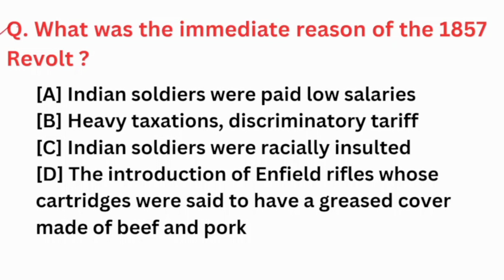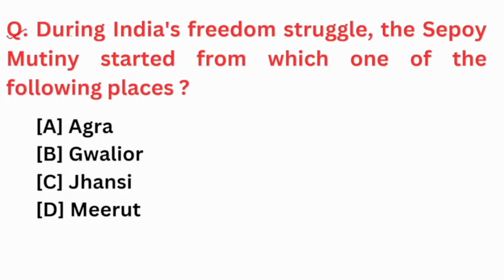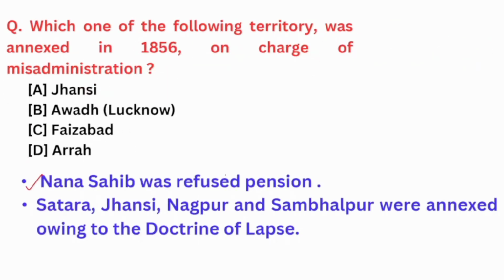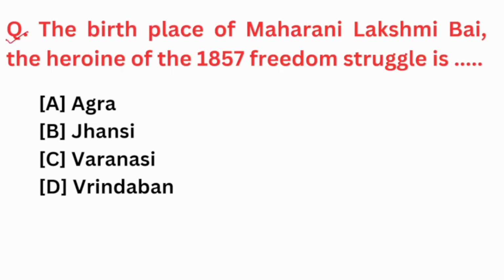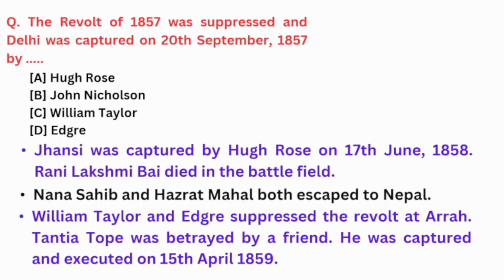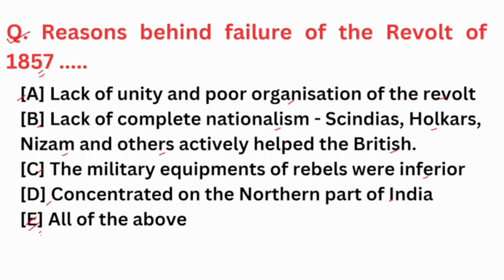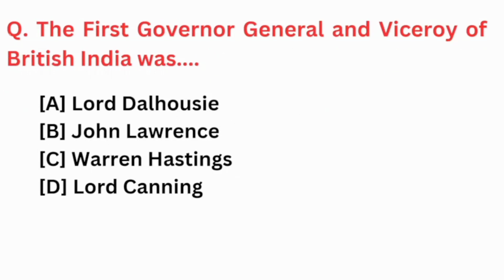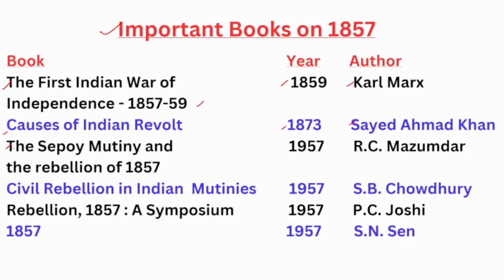war of 1857 | 1857 ki kranti | first war of independence | sepoy mutiny of 1857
Hello Everyone!
Welcome to GK StudyEdge.

" Prepare Better, Perform Better"

Your Queries -

war of 1857
war of 1857 history in hindi
war of 1857 in english
war of 1857 in urdu
war of 1857 india
war of independence 1857
causes and effects
war of independence 1857 dekho suno jano
war of independence 1857 in english
first war
first war of independence 1857
first war of independence class 10 icse
first war of independence
first war of independence 1857 class 1O icse
first war
first war of indian independence
first war of independence class 7 N
first war of indian independence class 10
first war of independence 1857 class 8
1857 ki kranti
1857 ki kranti in hindi video
1857 ki kranti by rajveer sir
1857 ki kranti khan sir
1857 revolt in india
1857 ki kranti utkarsh classes
1857 ki kranti rajasthan
1857 ka vidroh
revolt of 1857
revolt of 1857 class 8
revolt of 1857 by khan sir
revolt of 1857 in hindi
revolt of 1857 class 12
revolt of 1857 upsc
revolt of 1857 causes and effects N
revolt of 1857 movie
revolt of 1857 mcq
revolt of 1857 in english
sepoy mut
sepoy mutiny of 1857
sepoy mutiny
sepoy mutiny of 1857 in telugu
sepoy mutiny of 1857 in english
sepoy mutiny of 1857 in tamil
sepoy mutiny of 1857 in hindi
sepoy mutiny of 1857 by khan sir
sepoy mutiny of 1857 in bengali
sepoy mutiny meaning in hindi
sepoy mutiny in hindi
history gk in english
history in english
history gk in english question and answer
indian history gk in english
odisha history gk in english
world history gk in english
lucent history gk in english
assam history gk in english
ancient history gk in english
mp gk history in english
indian history lucent gk in english
gk in english current affairs 2022
gk for ssc cgl
gk for ssc cgl 2022
gk for kids in english
gk for mts 2023
gk for class 1
gk for ssc gd
gk for patwari exam 2023
gk for ssc gd 2023
history gk for
history gk for competitive exams
history gk for ssc cgl
history gk for ssc gd
history gk for ssc chsl
history gk for ssc
history gk for wbcs
history gk for cgl
history gk for railway exam
history gk for clat
history gk for group d
competitive gk in english
gk for competitive exams in english
gk questions for competitive
exams in english
best gk book for competitive
exams in english
best gk gs book for all
Competitive exams in english
computer gk for competitive
exams in english
gk mcq for competitive exams in english
gk bits for competitive exams in english
most important gk questions for
all competitive exams in english
best static gk book for
assam gk for competitive exams in english
objective gk in english
objective lucent gk in english
lucent objective gk in english review
lucent objective gk in english book review
lucent objective gk in english latest edition
lucent objective gk in english 2022
lucent objective gk in english geography
lucent objective gk in english biology
lucent objective gk in english
physics
lucent objective gk in english history MCQs
history mcq for competitive examS
history mcq
history mcq class 12
history mcq for upsc
history mcq marathon class
history mcq class 10
history mcq for ssc cgl
indian history
indian history
indian history in telugu
indian history in hindi
indian history by khan sir
indian history classes in telugu
indian history in english
indian history by rajveer sir
indian history utkarsh classes
indian history in kannada
indian history in tamil
history gk
history gk
history gk questions and answers
history gk question
history gk trick
history gk odia
history gk in bengali
in english
history gk gs
history gk in hindi